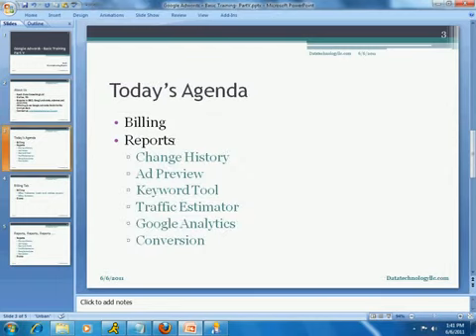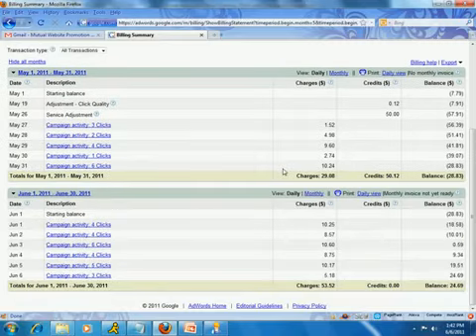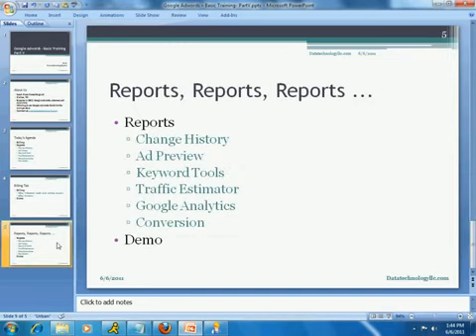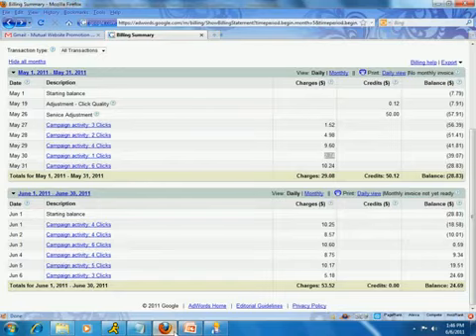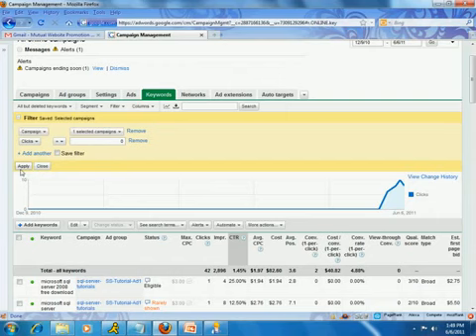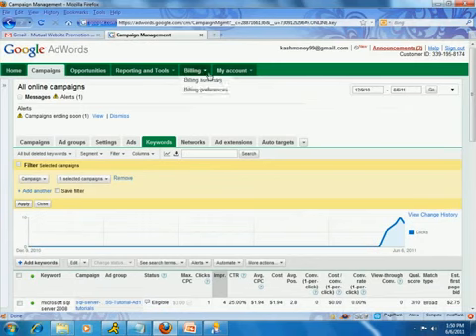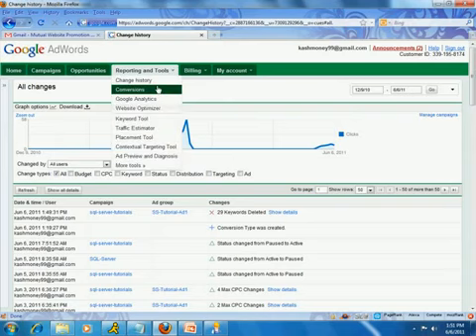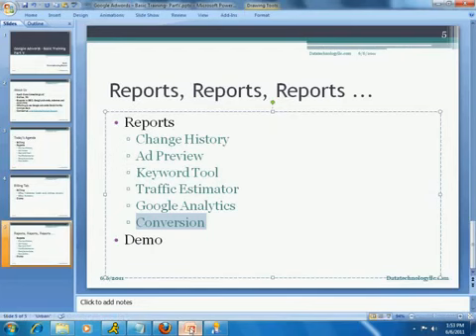Google Adwords Tutorial Part V What is Google Adwords YouTube